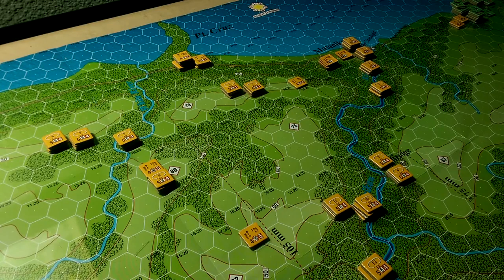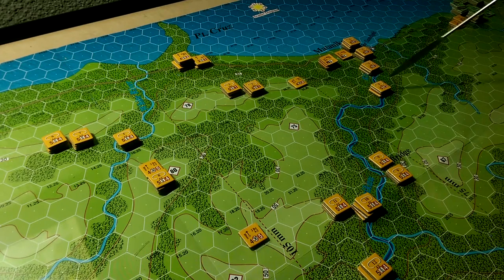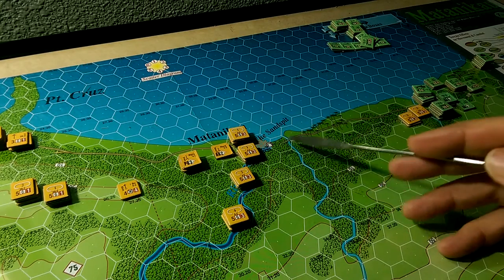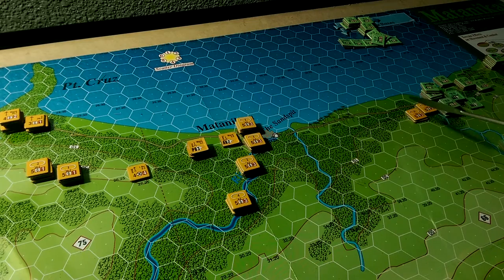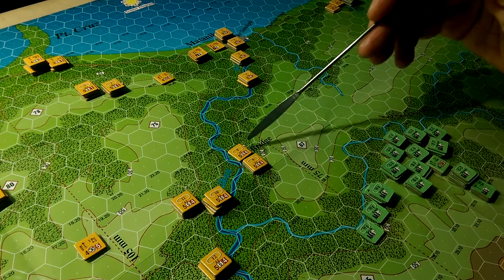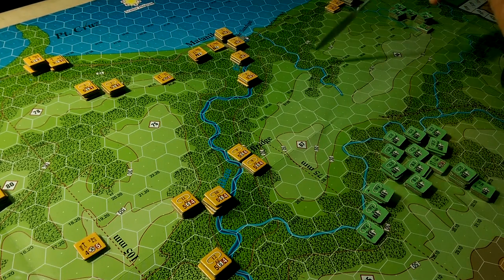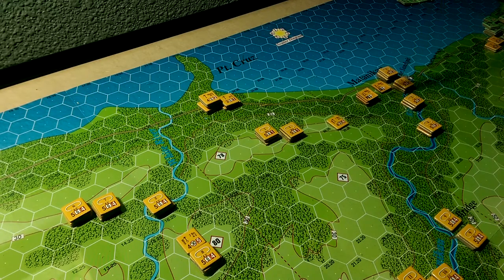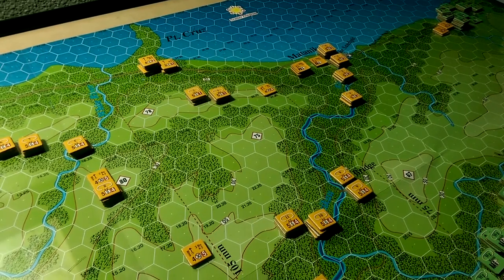Mantanikau Op Sheet development [TCS MMP]